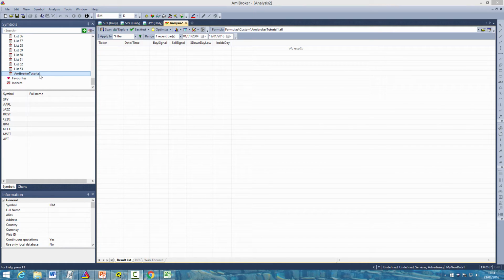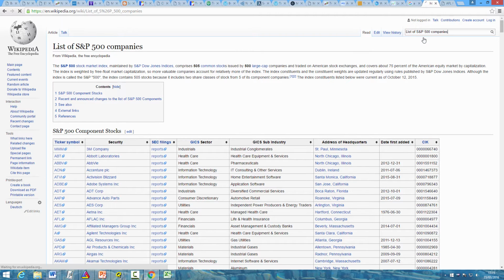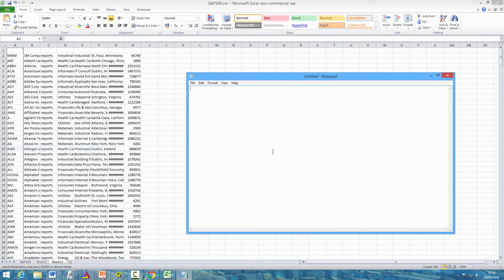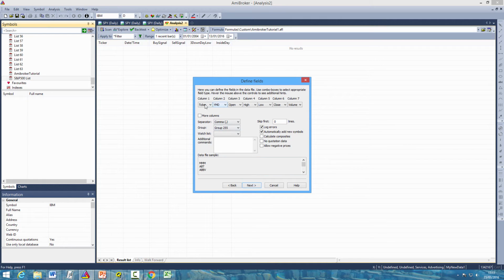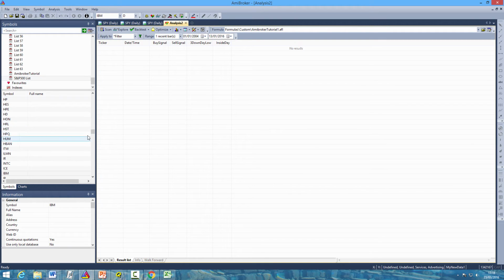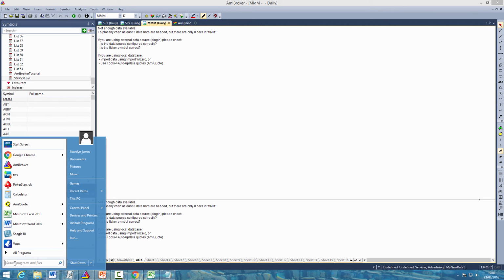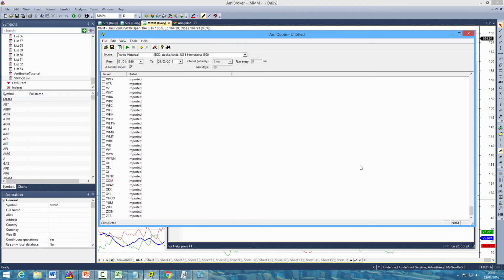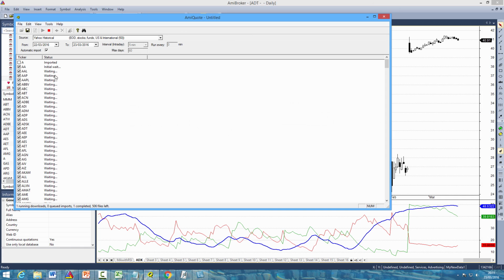Importing S&P500 Data into Amibroker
In this video you will learn how to create a list of S&P500 stocks and import the data into Amibroker.